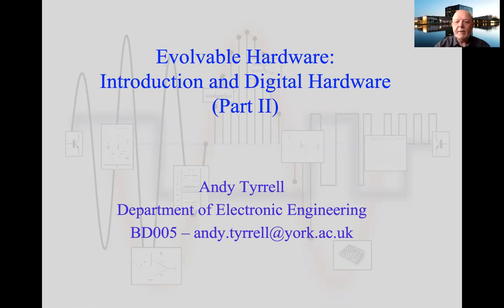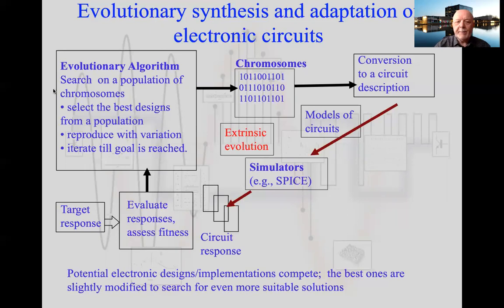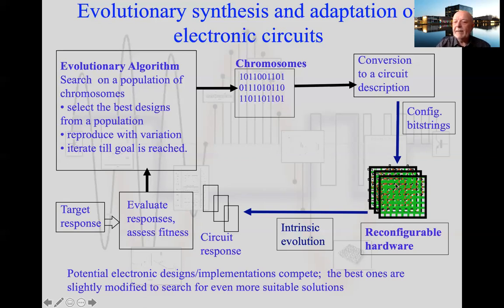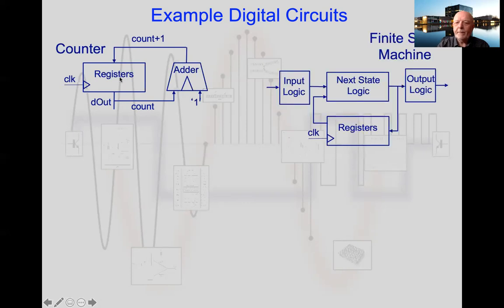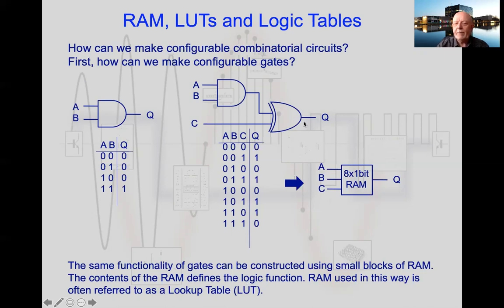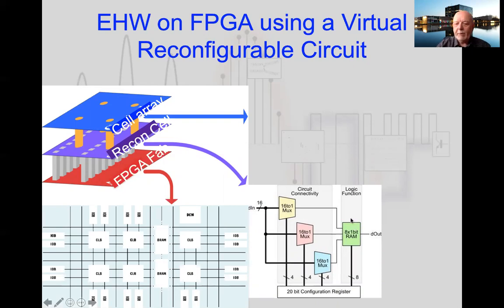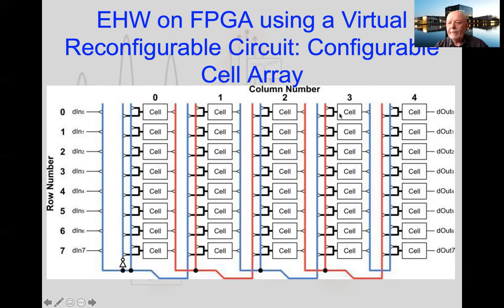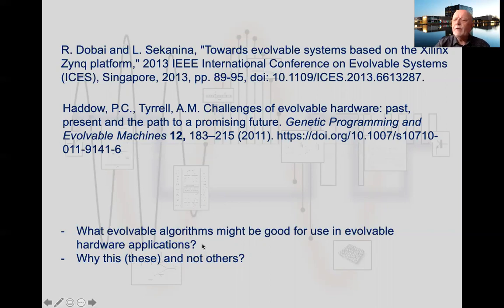Introduction Part II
Evolvable hardware applied to digital circuits